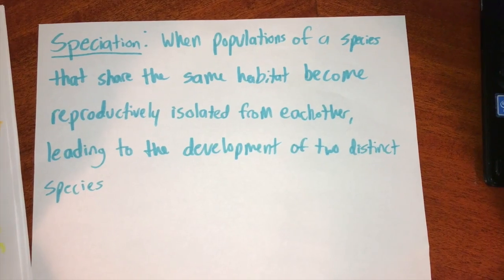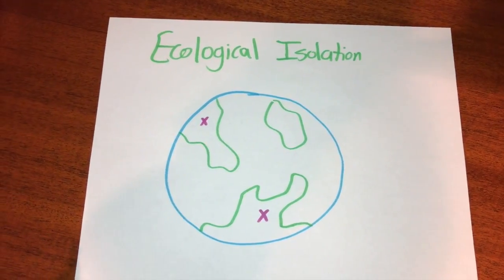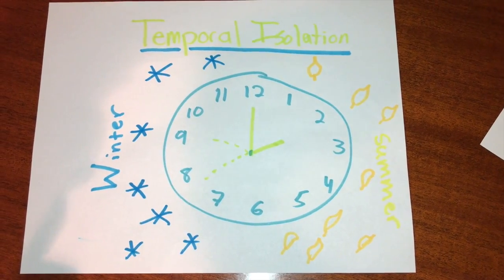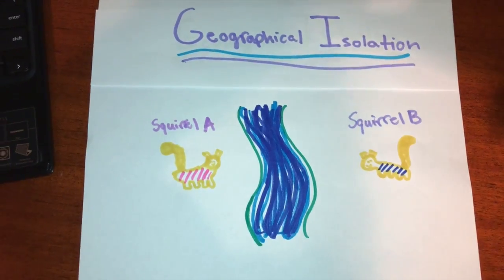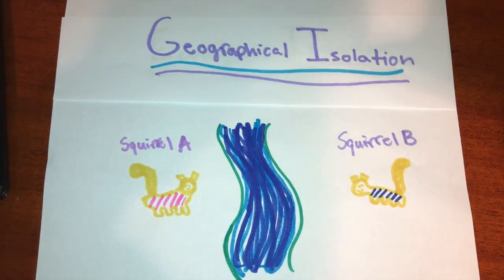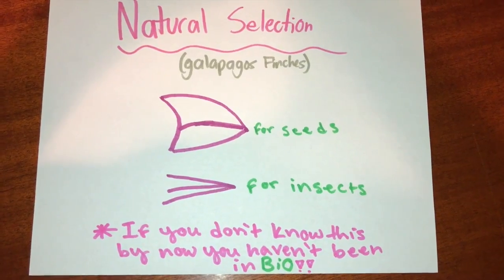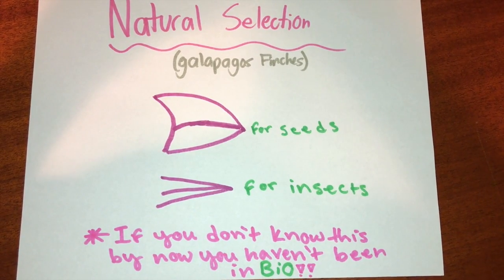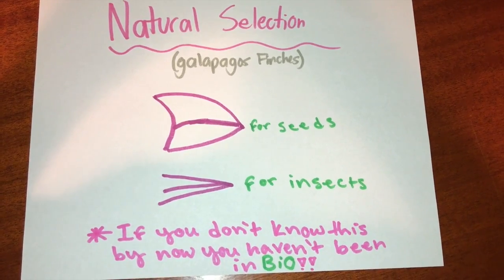Jacob Sky the Bio Guy